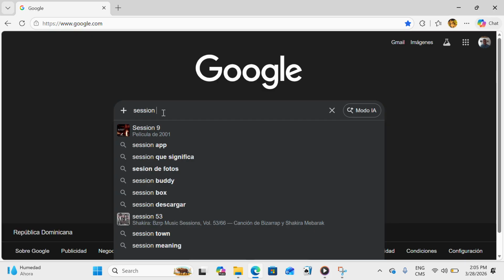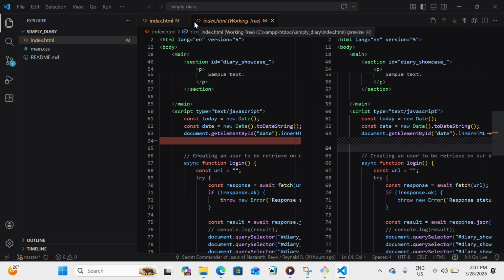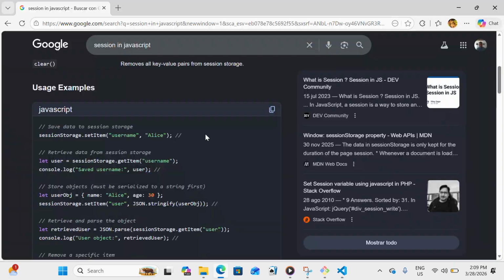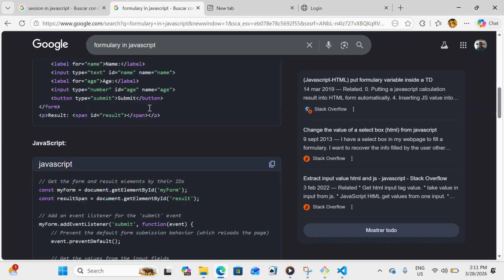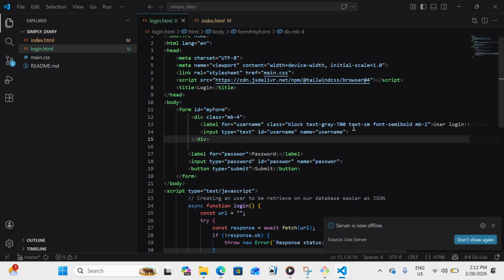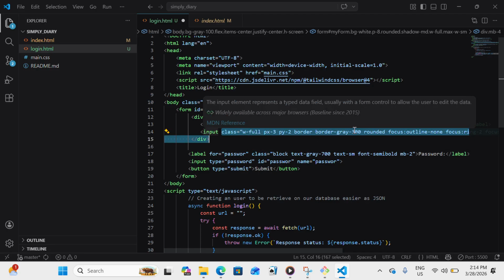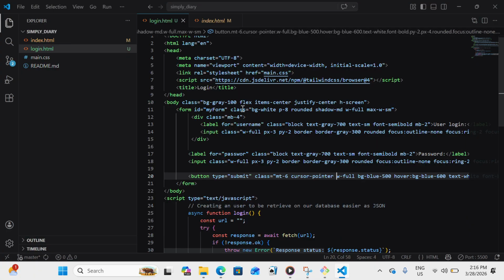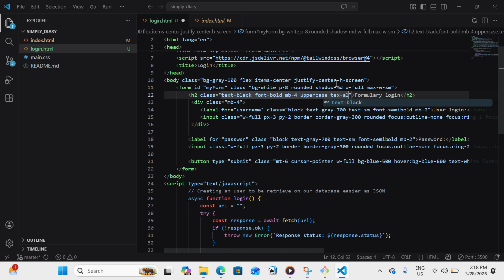Creating a log-in using Tailwind CSS classes - Diary project